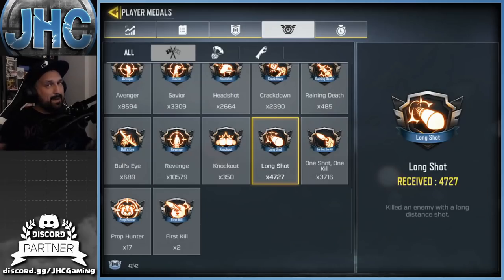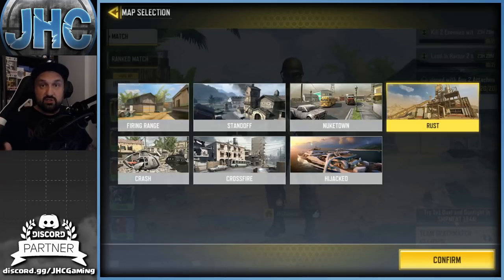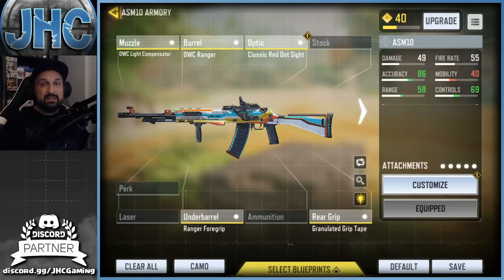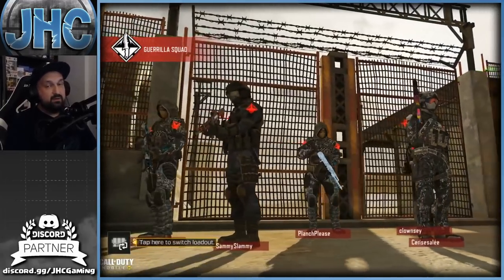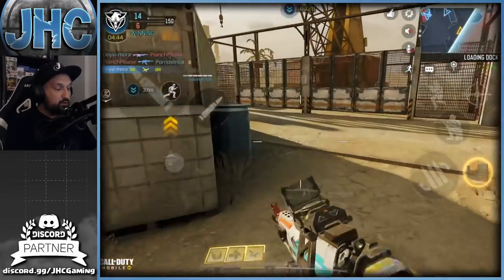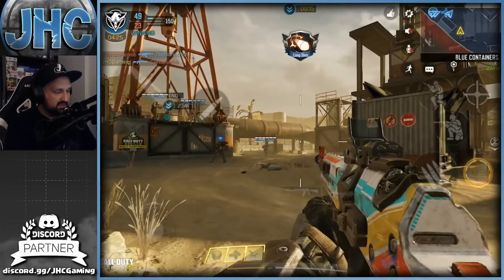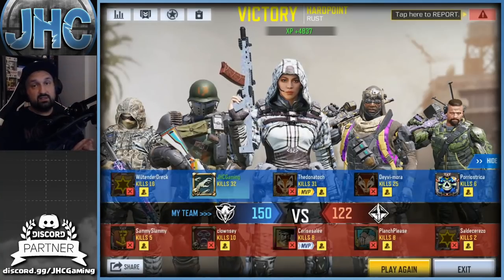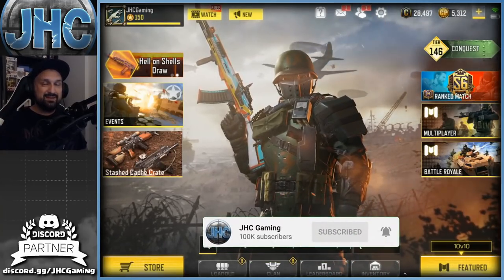How to get LONG Distance Kills FAST in Call of Duty Mobile | CoD Mobile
Hey guys! In this video i give you all my tips to get LONG DISTANCE (long shots) FAST and EASY in cod mobile. If you want easy and fast GOLD CAMO and Platinum camo, you need the headshots and long distance kills... So here's the best strategy and best tips for easy gold skins